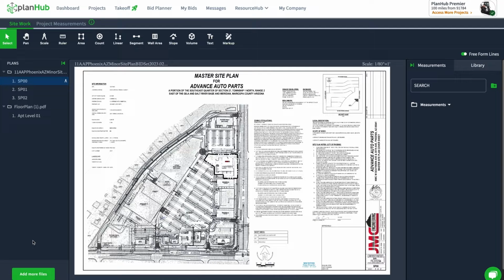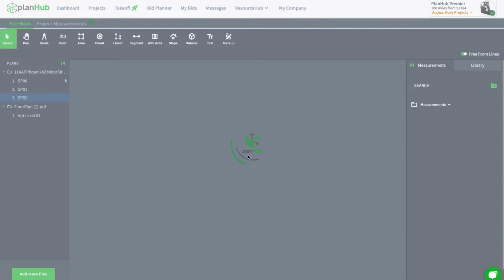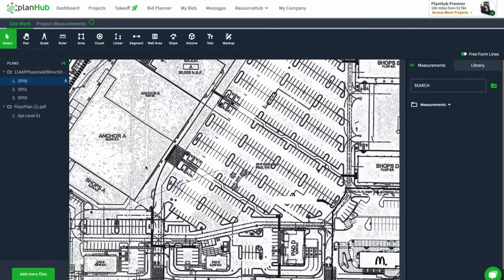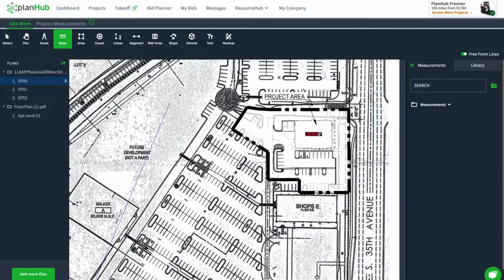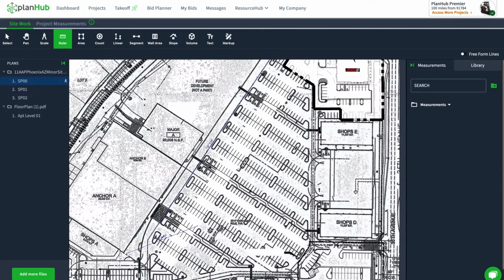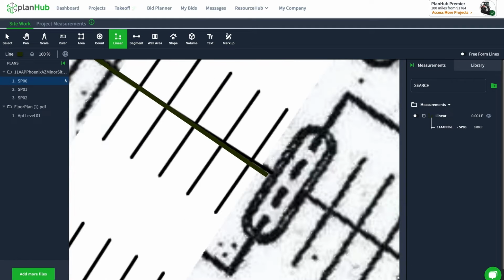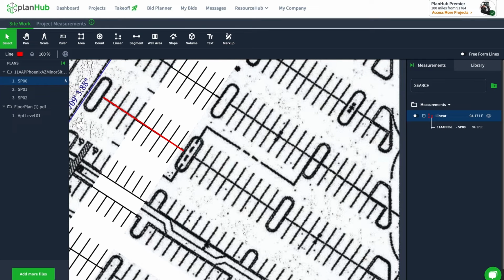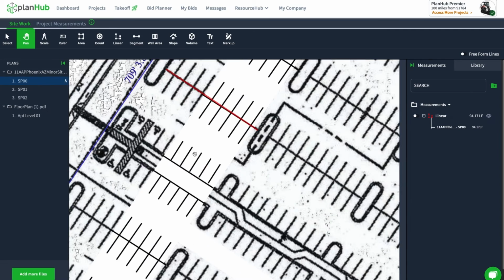Takeoff - Ruler and Linear Tools | PlanHub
📏 Join Darius in this insightful tutorial as he demonstrates the effective use of the ruler and linear tools on a site plan, sharing valuable tips and tricks to streamline your measurement process.

Darius emphasizes the importance of setting a scale on your drawing, ensuring accuracy in measurements. With a quick overview of the select and pan tools, he dives into his preferred method—zooming in and using the right mouse click for precise navigation.

Discover the flexibility of the ruler tool as Darius measures distances on the site plan. He unveils a time-saving trick by toggling to free-form lines, essential for accommodating the unique angles often found in site plans.

Watch as Darius seamlessly transitions to the linear tool, showcasing its efficiency in measuring total lengths.

Explore the project measurements tab to see how the linear tool records and organizes your data for quick reference.

Whether you're a seasoned professional or new to construction tools, Darius's expertise will empower you to navigate site plans with ease and precision.

Visit PlanHub, your all-in-one hub for commercial project leads, networking, bid management, takeoff, estimation, and insights.